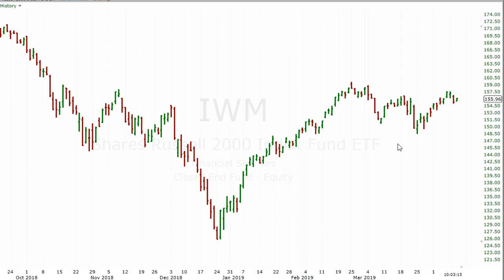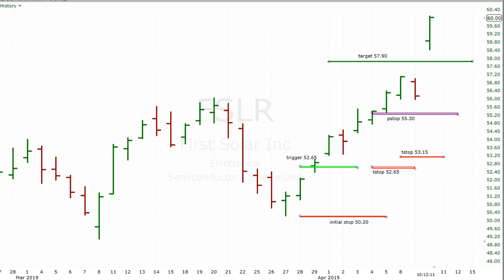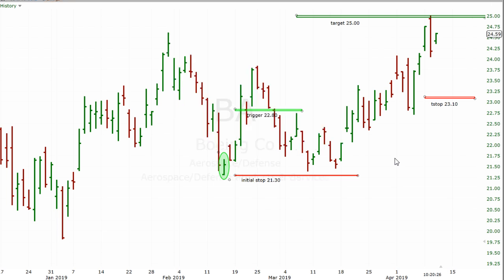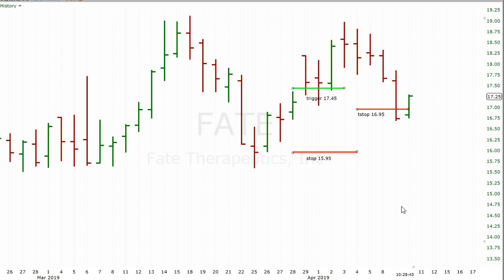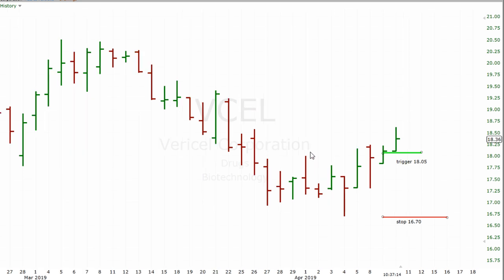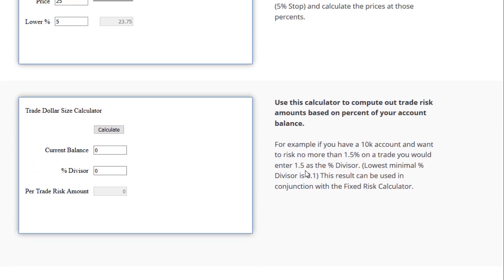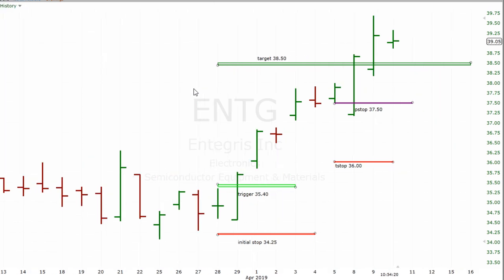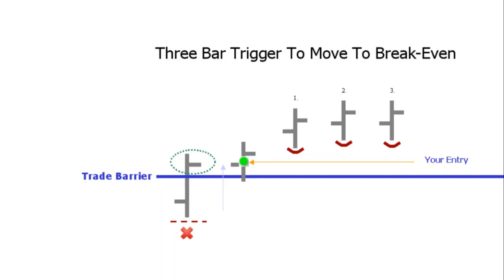InvestingSystems Live Stream